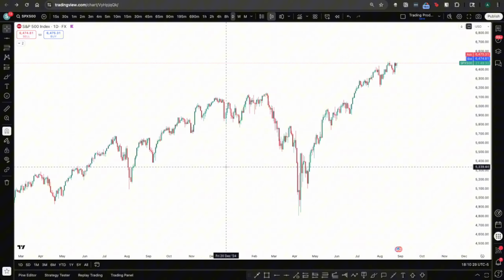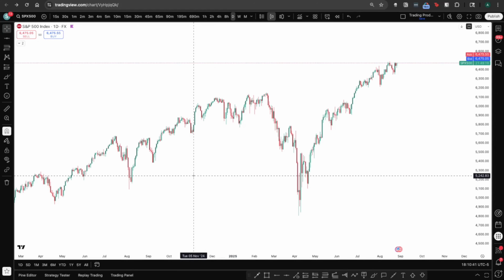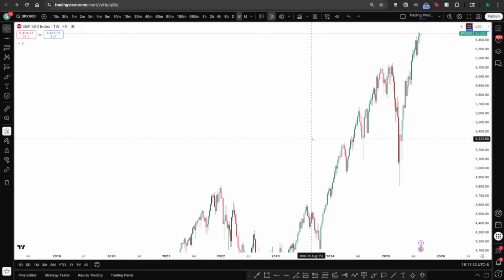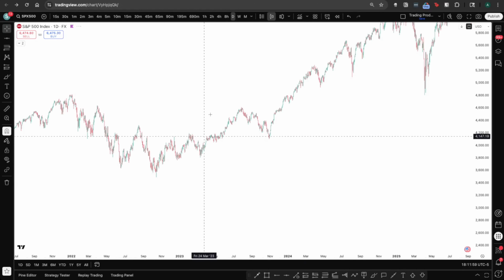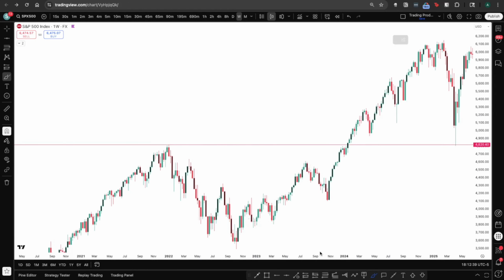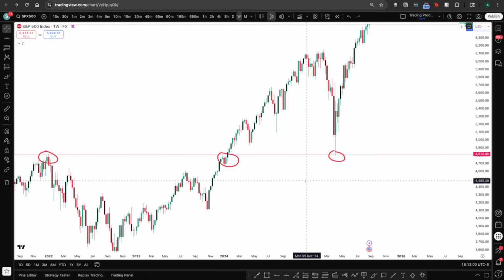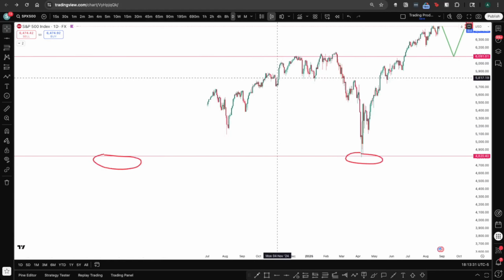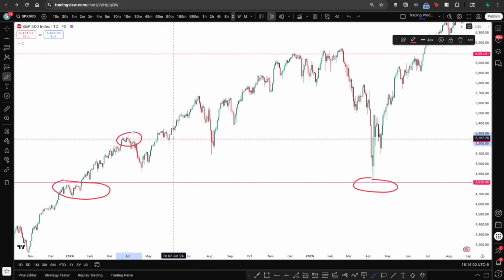How to Properly Draw Key Levels